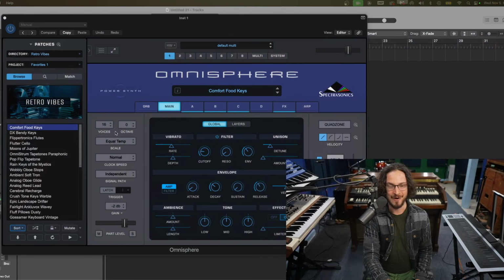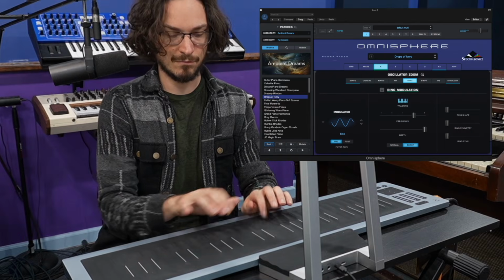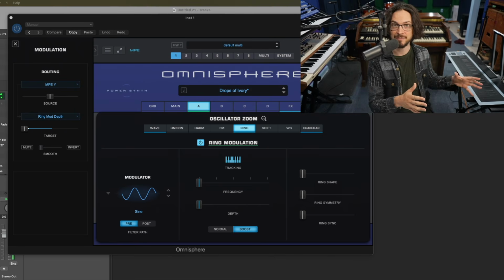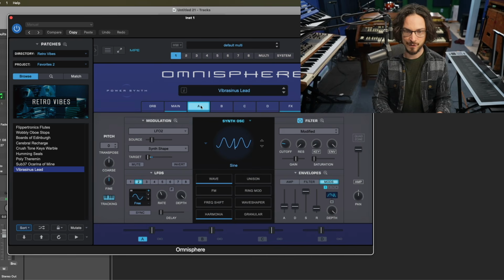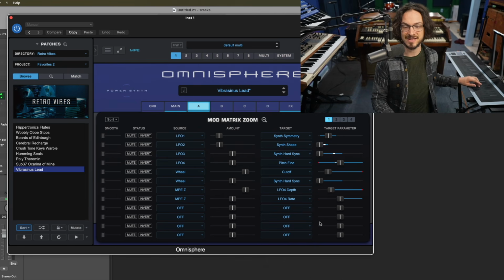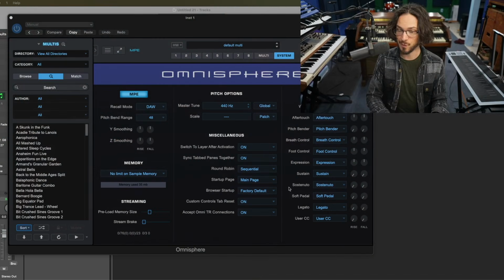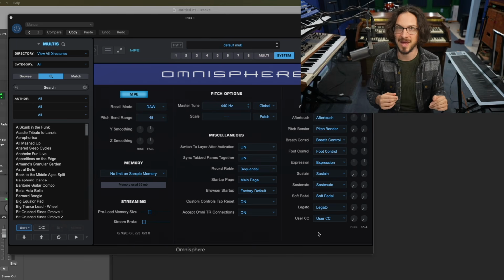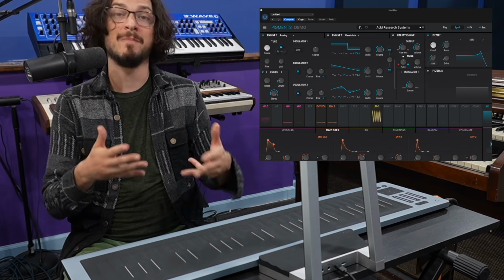Omnisphere 3 does MPE! ~ Demo with Seaboard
Omnisphere 3 finally does MPE! I’ve been waiting for this forever — so I plugged in my Seaboard and gave it a spin.

Your support helps me make a living doing what I love!

00:00 Intro
00:10 How to Turn on MPE
00:45 How to map MPE-Y (Slide)
02:25 How to map MPE-Z (Press)
04:08 Overall Thoughts
04:59 Criticisms